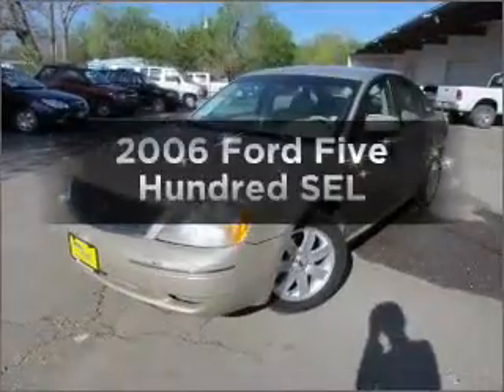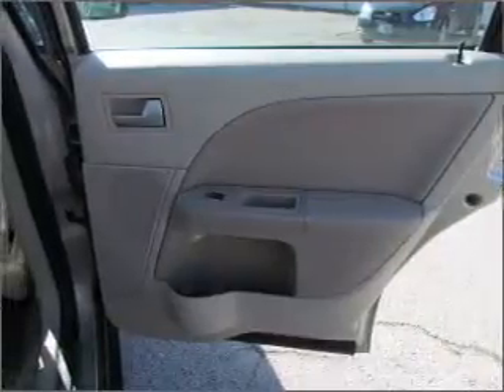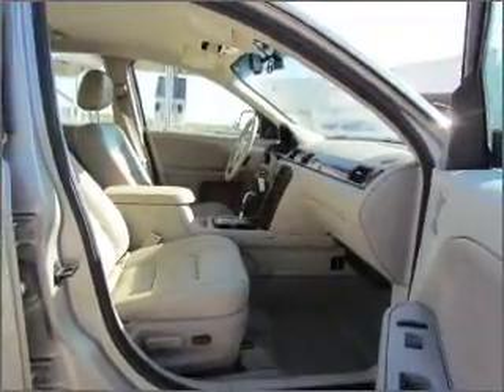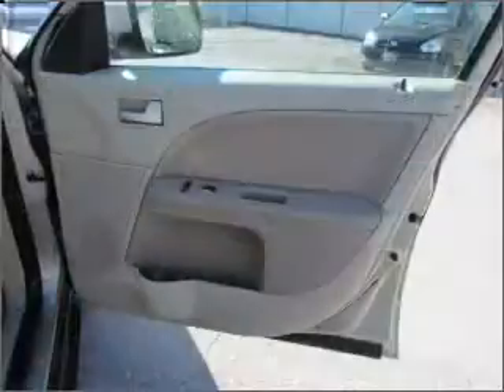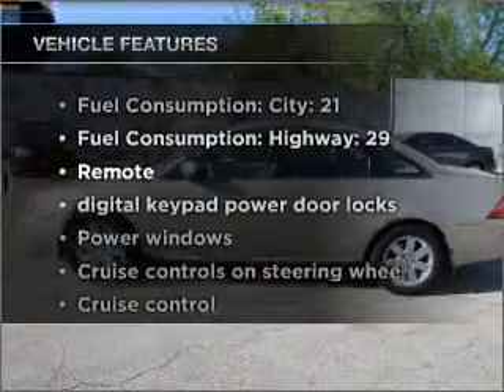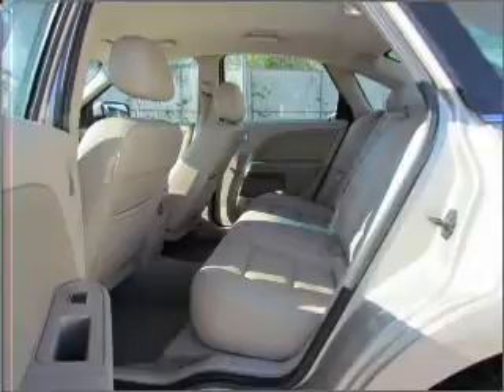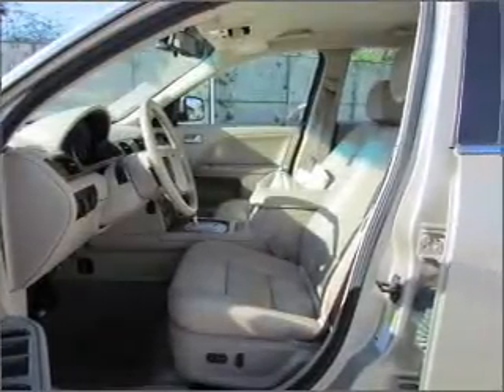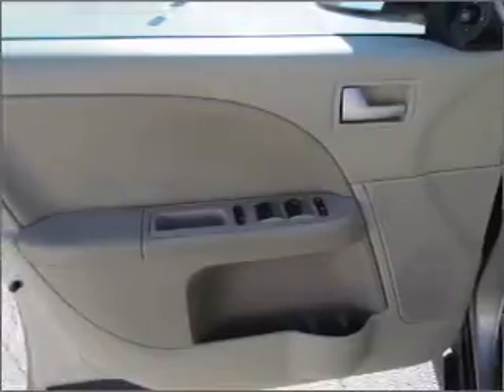2006 Ford Five Hundred - Sherman TX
Year: 2006
Make: Ford
Model: Five Hundred
Trim: SEL
Engine: 3.0 liter 6 cylinder 24 valve
Transmission: 6-Speed Automatic
Color: Tan
Mileage: 160013
Address:
2500 Texoma Pkwy